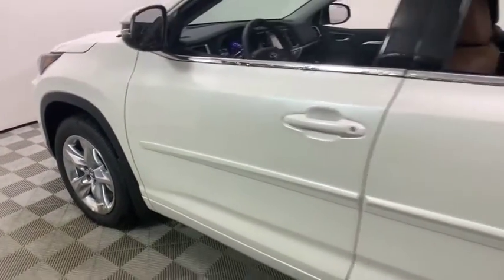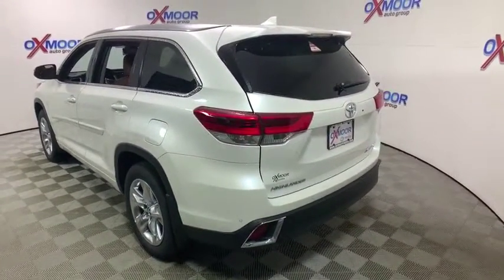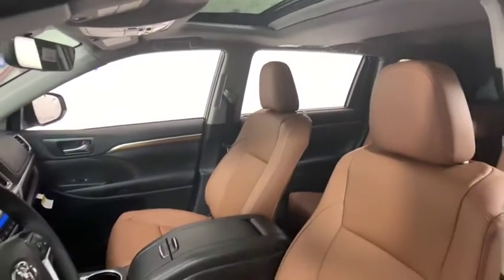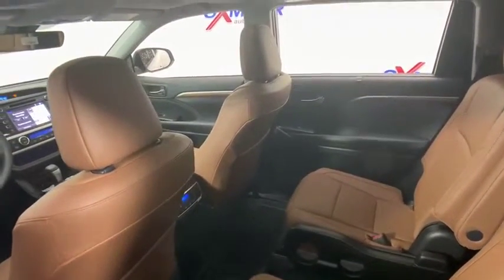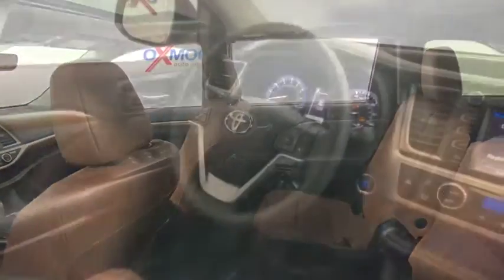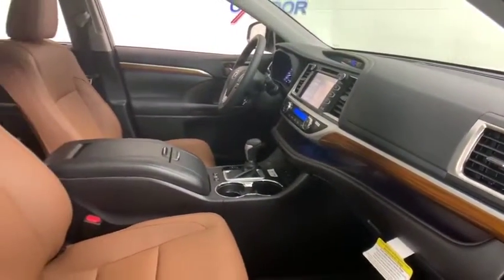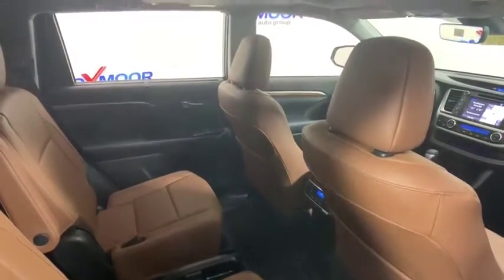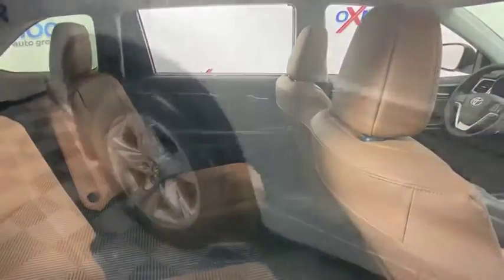2019 Toyota Highlander at Oxmoor Toyota | Louisville & Lexington, KY T47080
Toasted Walnut Pearl N 2019 Toyota Highlander available at Oxmoor Toyota in Louisville, Kentucky. Servicing the Lexington, Elizabethtown, KY New Albany, IN Jeffersonville, IN area.

Oxmoor Toyota
8003 Shelbyville Rd

Factory MSRP: $46,517 2019 Toyota Highlander Limited Blizzard Pearl 20/26 City/Highway MPG As part of the Toyota family, your exceptional ownership experience starts with ToyotaCare, a no cost maintenance plan with 24-hour roadside assistance.The ToyotaCare plan covers normal factory scheduled service for two years or 25,000 miles, whichever comes first. 24-hour roadside assistance is also included for two years, regardless of mileage. Price includes: $2,000 - TMS Customer Cash. Exp. 06/03/2019